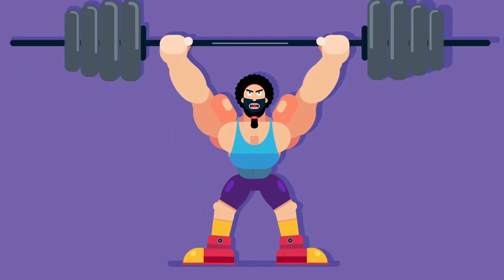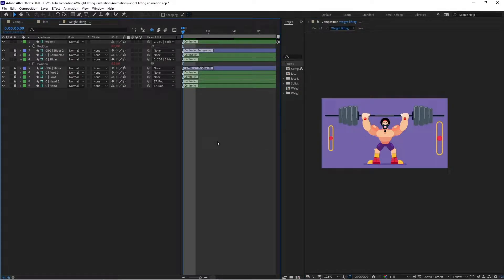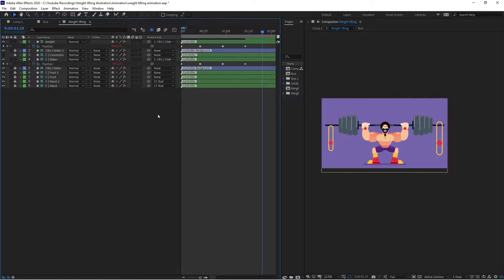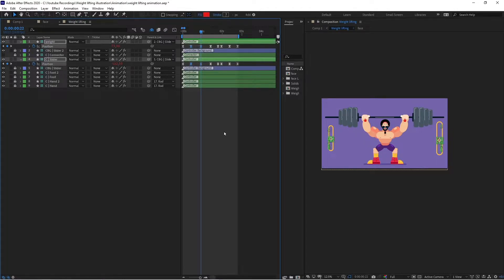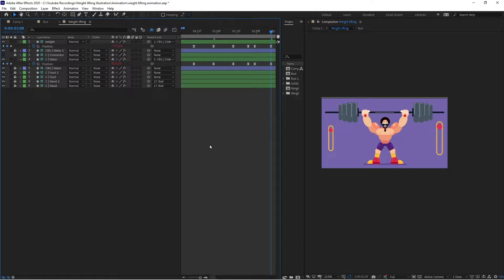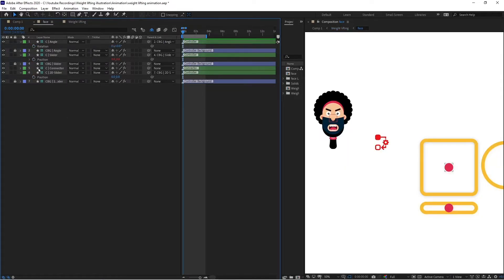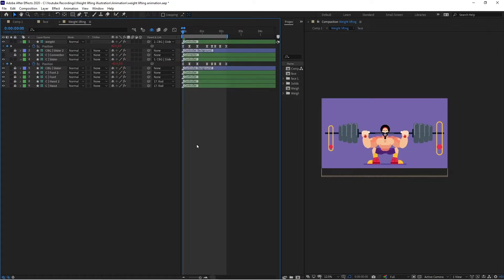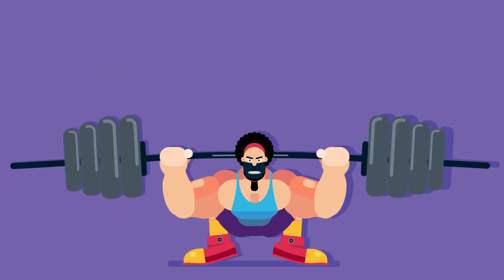Character Animation Tutorial in After Effects with DUIK BASSEL 2 | Weight Lifting part 3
In this lesson, we will animate the weight lifting character. Till now we have Illustrated the character in flat style design. Then we have rigged the character with Duik 2.0 and this is the last part of this weight lifting project where we will animate the character.